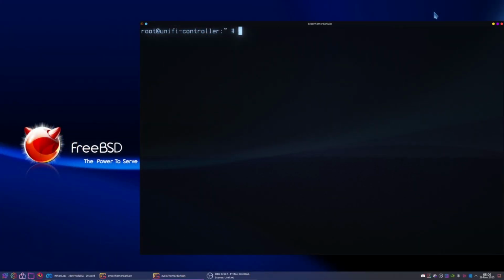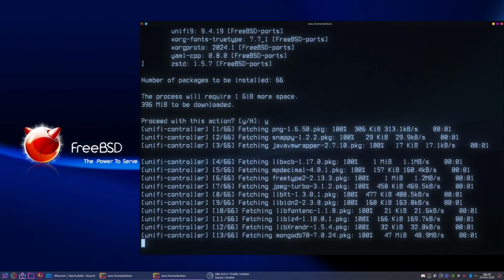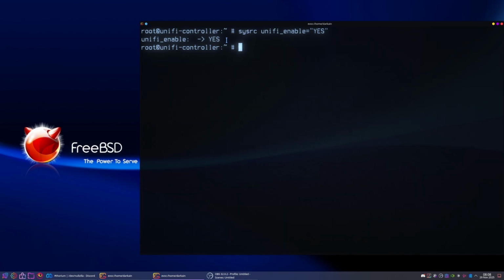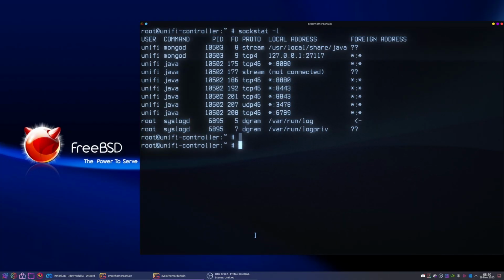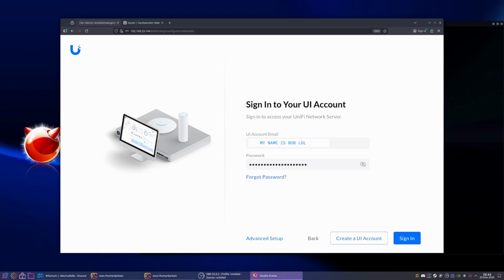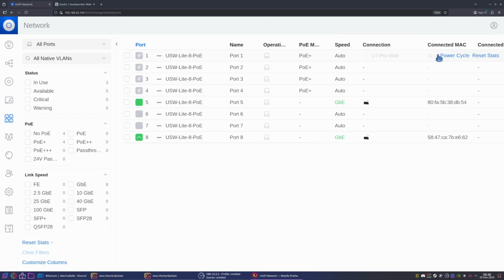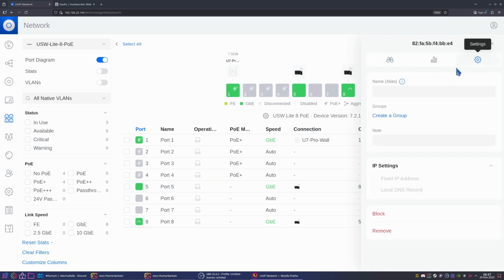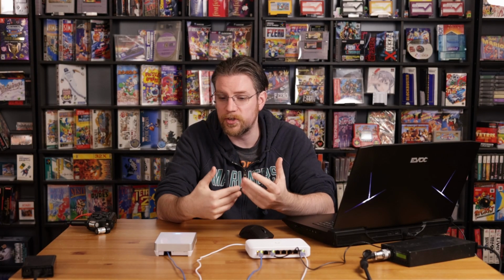Installing Unifi Controller In Under 1 Minute on FreeBSD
If you ignore my ranting between commands :P I show the process of quickly and easily installing the Unifi controller on FreeBSD in under a minute.

Process:
pkg install unifi9
sysrc unifi_enable="YES"
service unifi start

Yes, that's it. Three whole commands, and you become a rock star network admin!